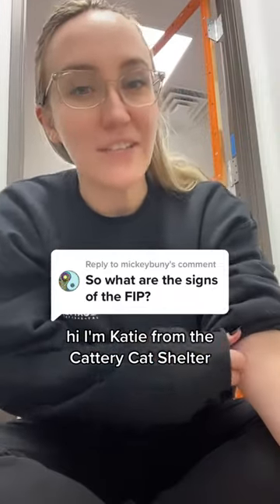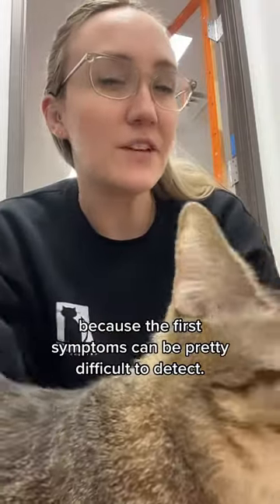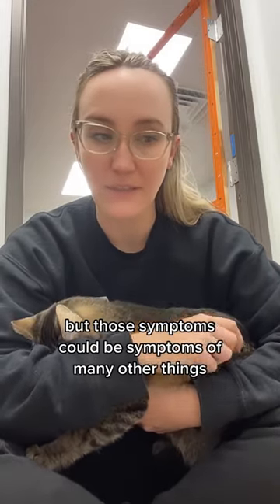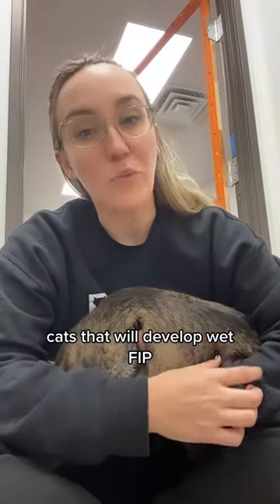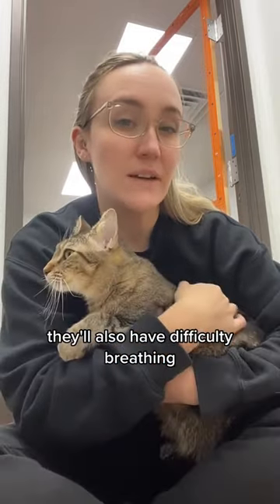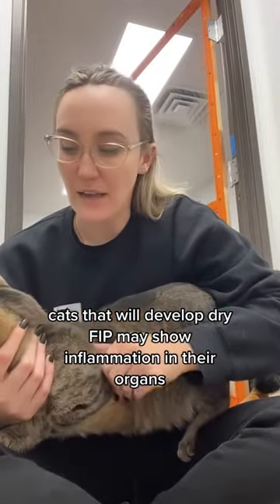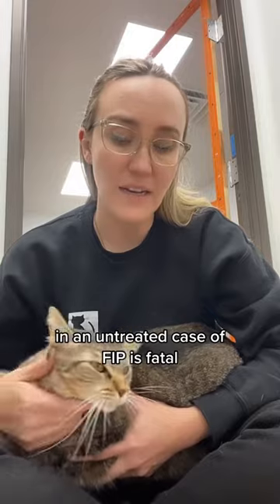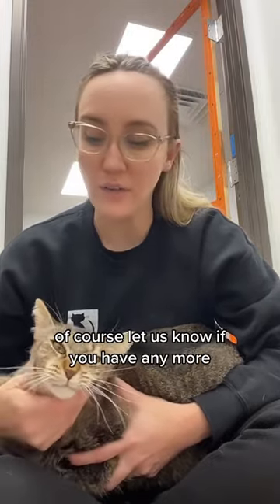FIP symptoms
FIP is deadly if not treated right away!